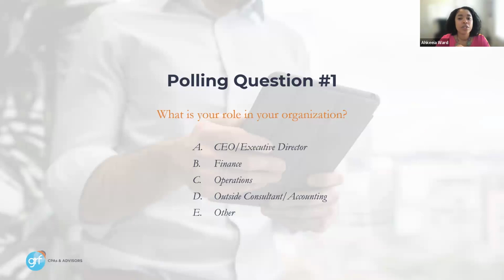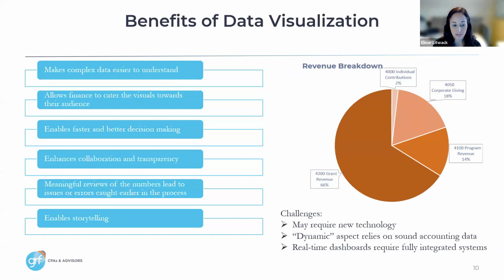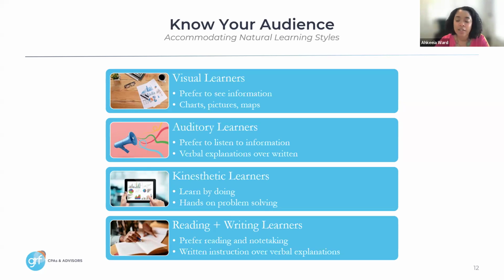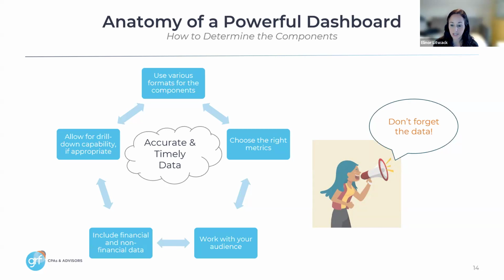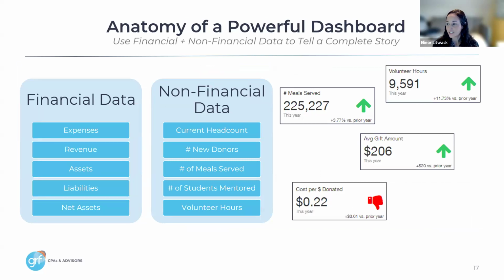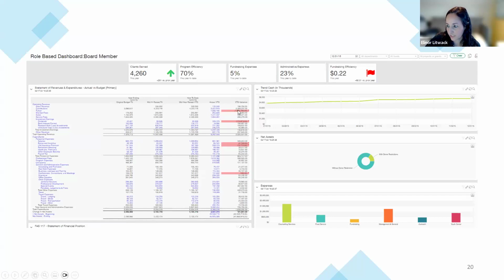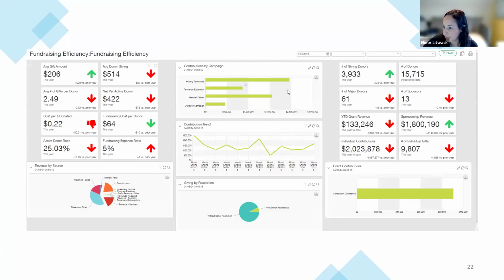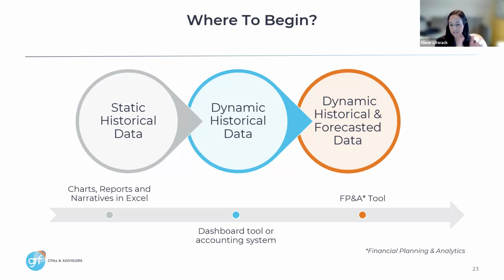Illustrating Your Nonprofit's Story with Dynamic Dashboards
Nonprofit leaders face a unique set of challenges: how to maximize their mission with limited resources, how to serve constituents effectively, and how to prepare for the future in a proactive and strategic way. Without the proper technology in place, leaders can get bogged down administratively, losing the bandwidth and energy to lead impactfully.

Dynamic dashboards support critical decision making.

Dynamic dashboards empower nonprofit leaders to use financial data as a storytelling and planning tool – bringing the numbers to life and allowing for critical decisions to be made with real-time data and visibility. Join us to learn how the right financial management tools can help you capitalize on digital transformation and take your nonprofit’s ability to tell your story through financials to new heights.